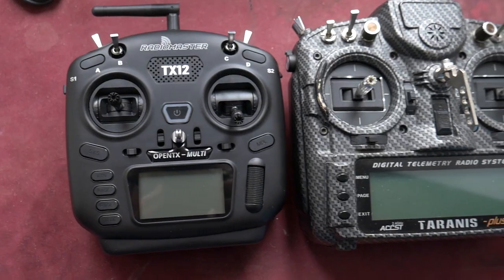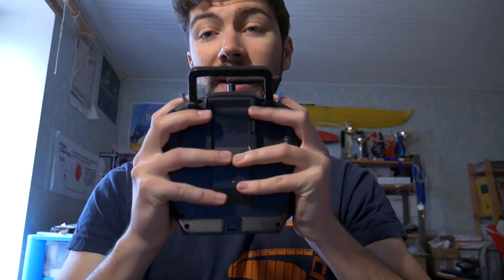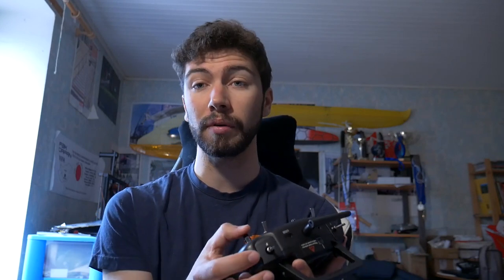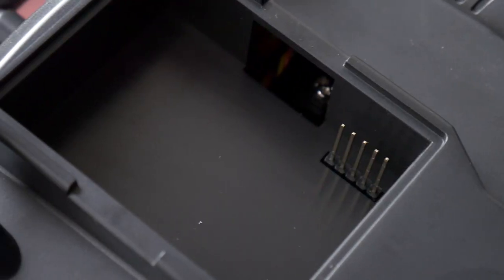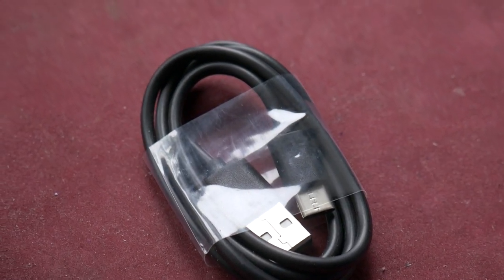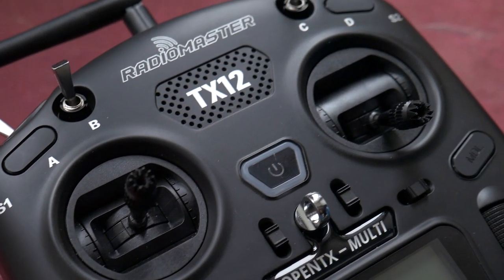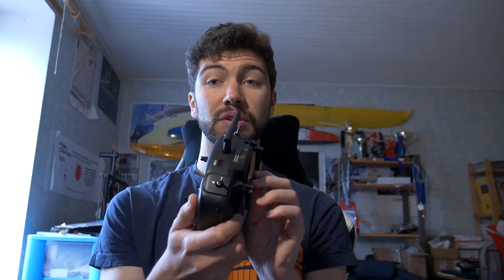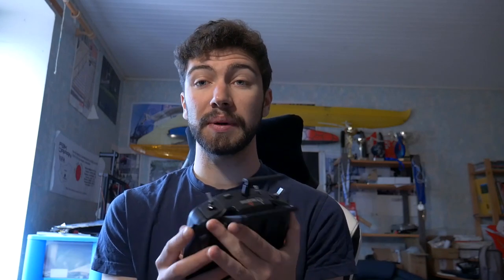Radiomaster TX12 REVIEW